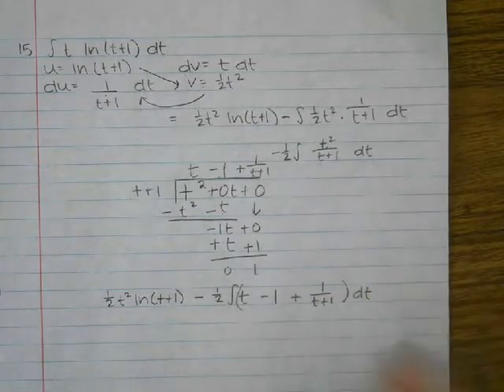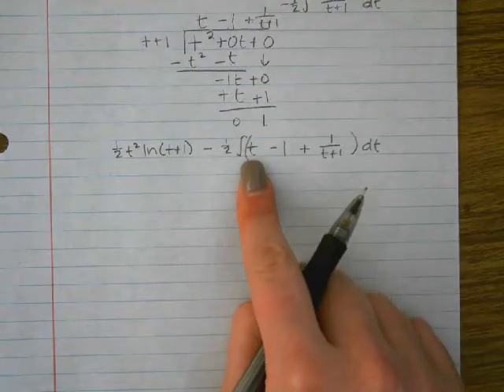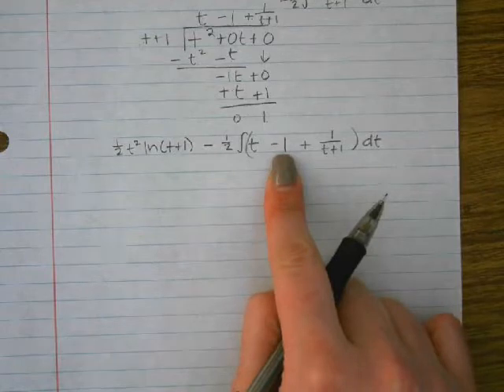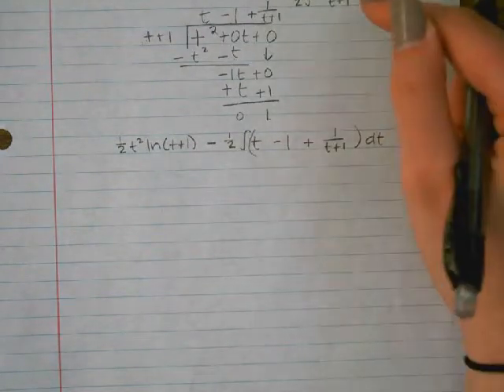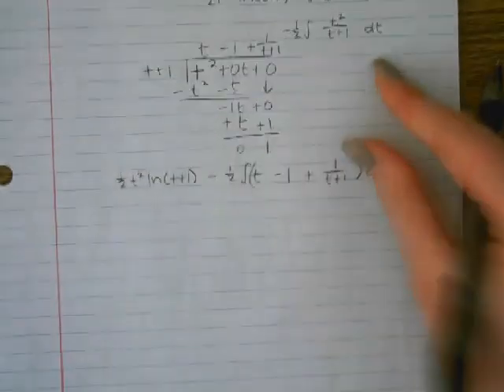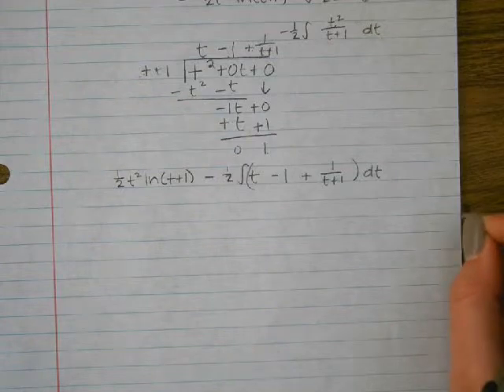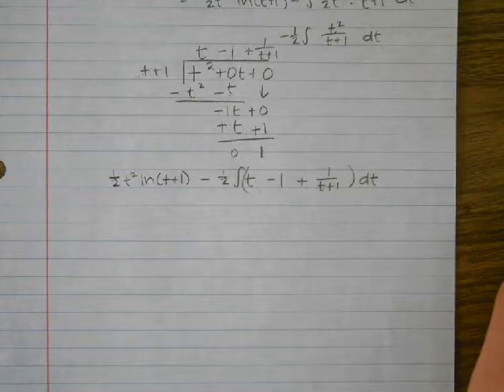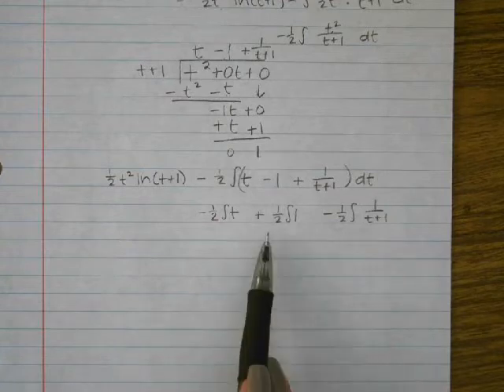Larson pg 521 15